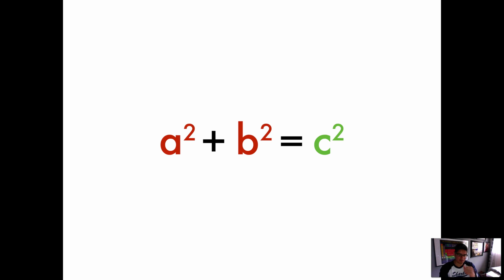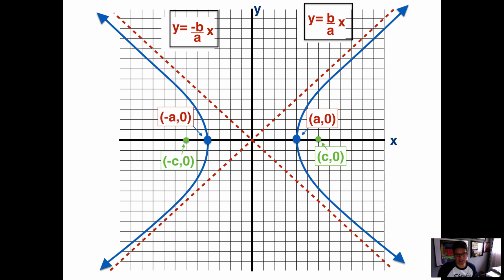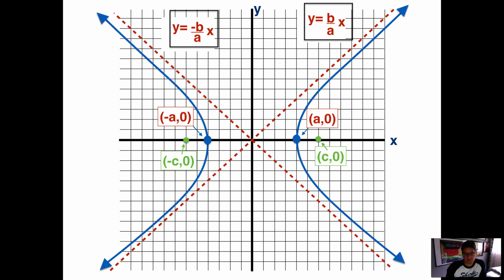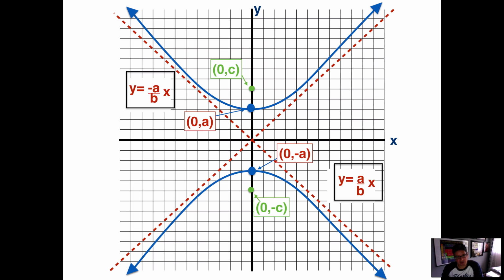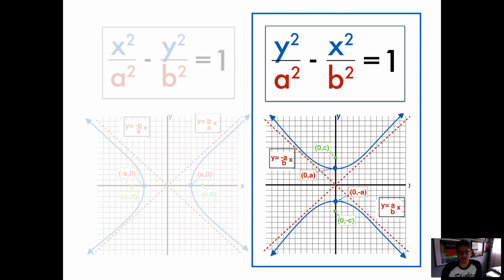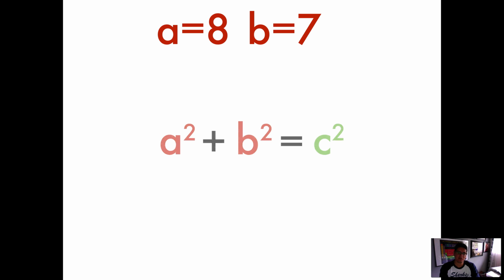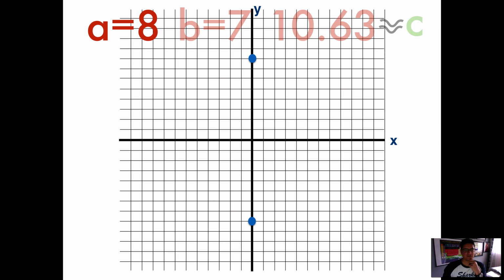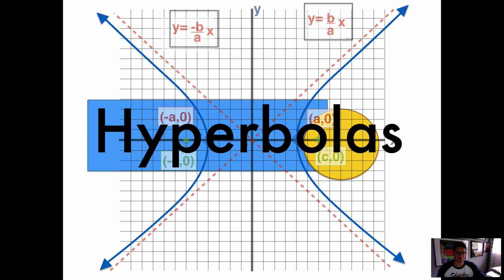1Hyperbola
working with hyperbolas that are centered at point of origin (0,0).
We work out how to graph the hyperbola and how to find asymptotes.